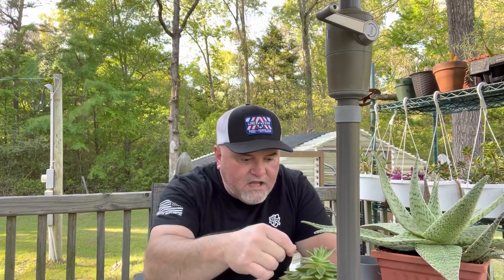Squash & Zucchini ( HOW TO GET CRAZY RESULTS!!!)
Learn how to get crazy results when planting squash and zucchini!! I use these techniques here on the farm and I get awesome growth and yield. must see!